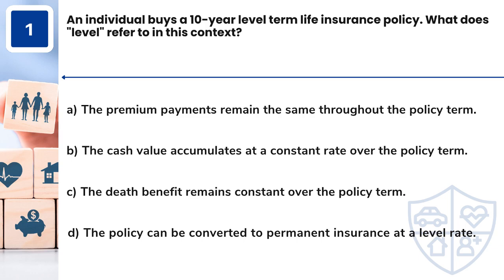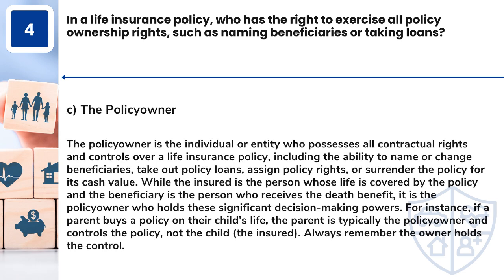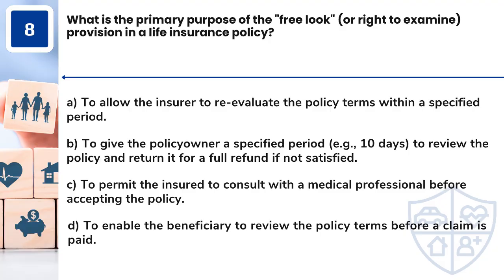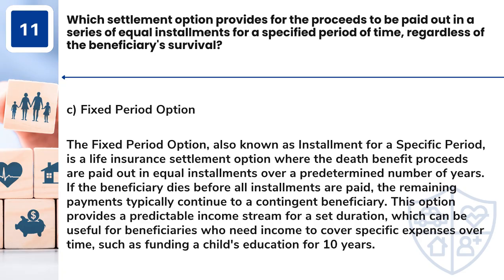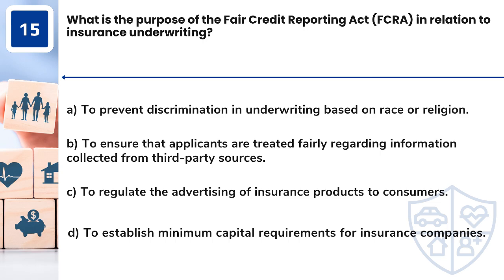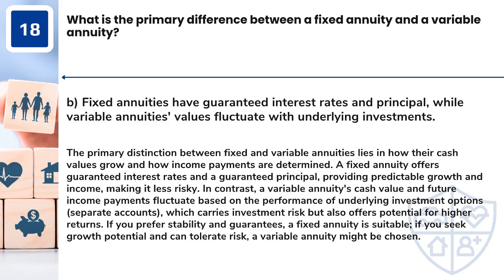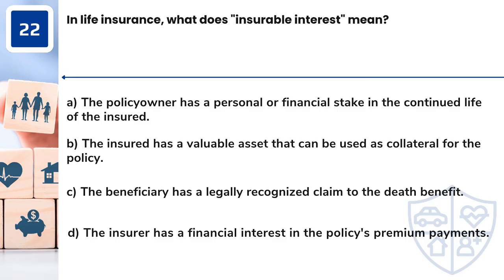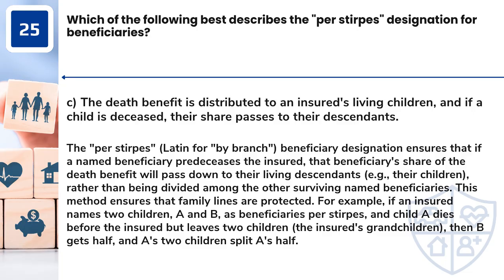Life Insurance Practice Exam - Study Guide & Test Prep (25 Most Asked Questions)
Preparing for the Life Insurance Exam? This complete study guide and practice test features 25 of the most commonly asked questions designed to help you master the essential topics for your state licensing exam. Each question includes a clear and detailed explanation covering key life insurance principles, policy provisions, riders, and regulatory concepts. Whether you’re an aspiring insurance agent, financial professional, or student preparing for your first licensing test, this video provides the knowledge and confidence you need to succeed.

In this session, you’ll review foundational insurance concepts such as the role of the policyowner, the Incontestability Clause, nonforfeiture options, and the Free Look provision. You’ll also learn about critical topics like Whole Life, Term Life, and Universal Life policies, as well as riders including Waiver of Premium, Payor Benefit, and Cost of Living adjustments. The video breaks down important definitions like “insurable interest,” “entire contract,” and “per stirpes” beneficiary designations. Each explanation simplifies complex concepts to ensure you understand both the “what” and the “why” behind every question, preparing you for the real exam format.

This video is perfect for anyone studying for exams administered by Pearson VUE, PSI, or Prometric, and it follows the latest 2025 life insurance exam outlines. By the end, you’ll have a solid grasp of core concepts including taxation of benefits, the Fair Credit Reporting Act (FCRA), annuity structures, and life policy assignments. It’s the ideal resource to review, practice, and build exam confidence.

Your feedback helps us create even more effective study resources to support your success.